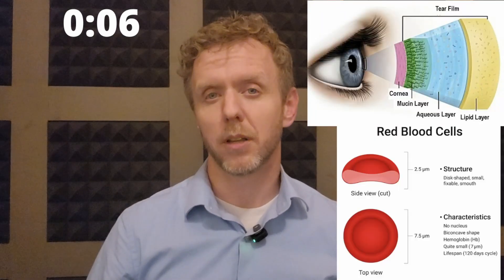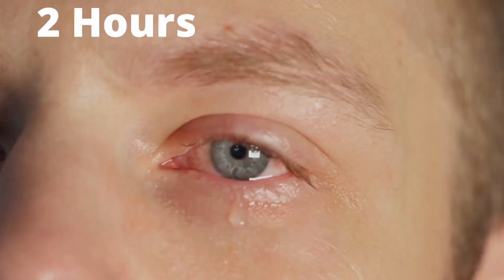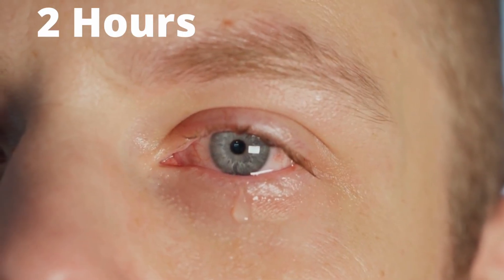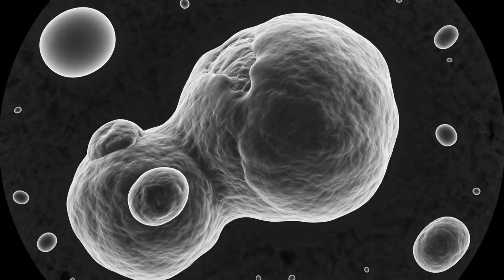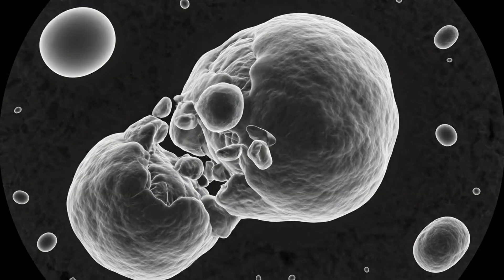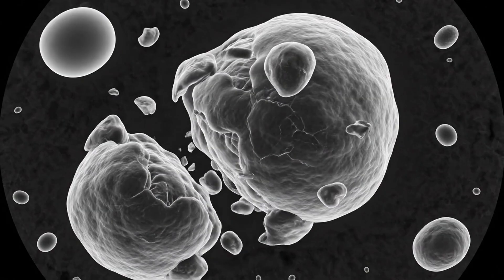What Happens If You Never Blink Again?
What Happens If You Stop Blinking? | Eye Doctor Explains

Have you ever wondered what would happen if you stopped blinking? As an eye doctor, I’ll walk you step-by-step through what really happens to your eyes — from the very first few seconds all the way to a full day without blinking.

Your tear film is only about 3 microns thick—as thin as a red blood cell—but it’s vital for protecting your cornea and keeping your vision clear. When you stop blinking, that thin layer starts to evaporate, leading to blurred vision, pain, and eventually what’s known as a corneal melt (yes, it’s as bad as it sounds).

In this video, you’ll learn:

What your tear film actually does

Why blinking is essential for eye health

How quickly the eye surface begins to break down without tears

What happens during a corneal melt and why it can cause permanent vision loss

Why your blink reflex is automatic and can’t just “turn off”

Whether you’re curious about eye anatomy, dry eye disease, or just love learning how the body works, this video gives a fascinating, science-based look at what happens when we push the limits of our biology.

👁️ Watch until the end to see how fast things go wrong — and why you should never take blinking for granted!